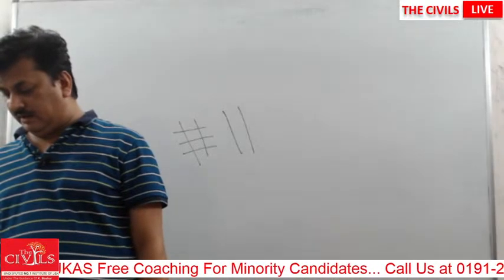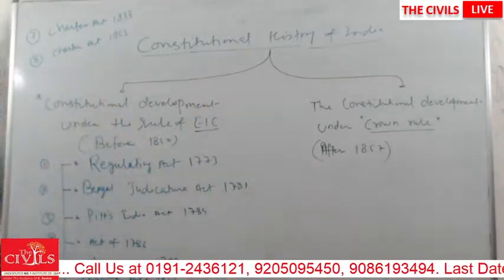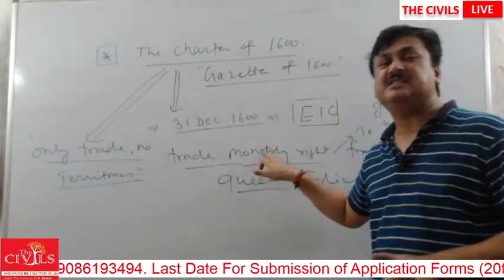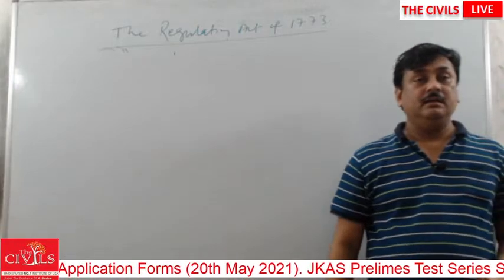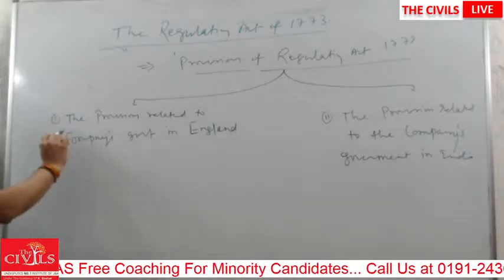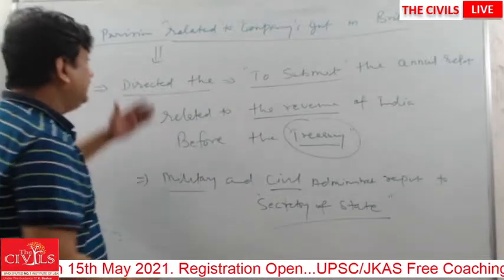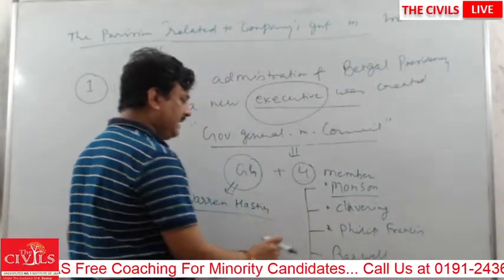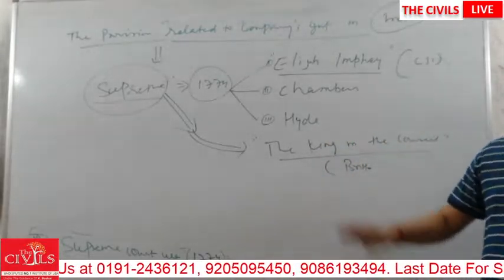UPSC/JKAS 2021-22 Modern History By Kirishna Singh